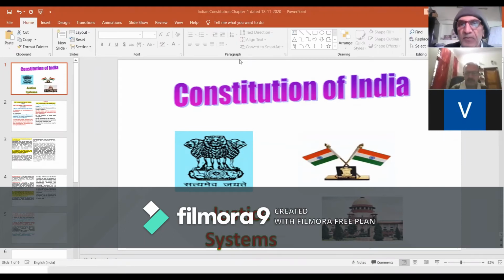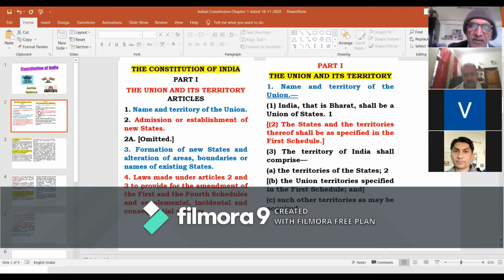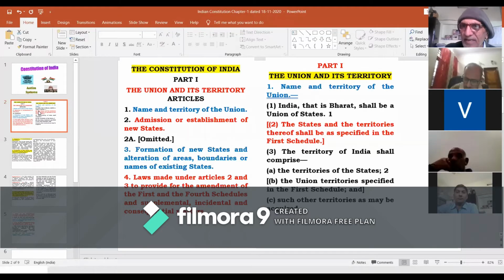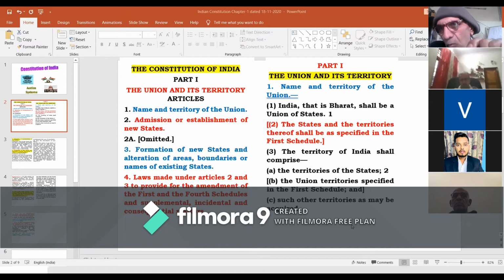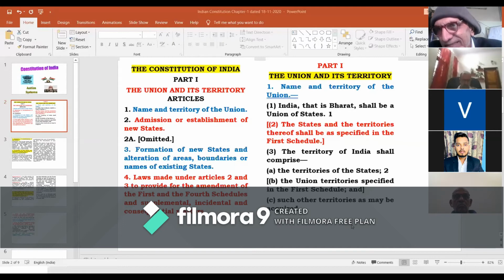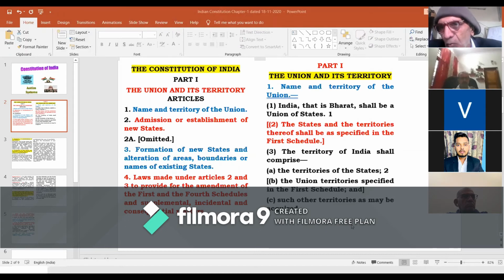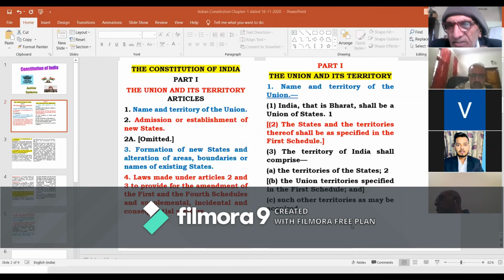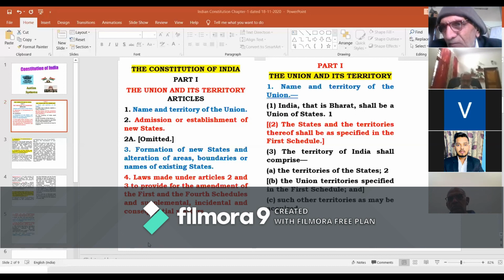Justice Systems1.7, Constitution of India, Part-1, Articles 1 to 4